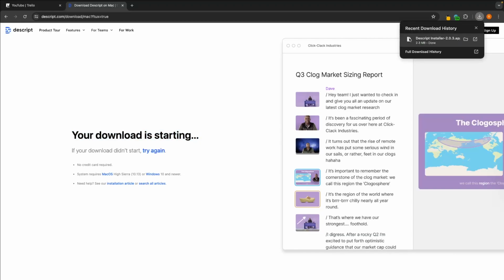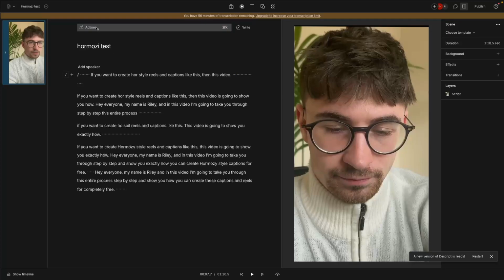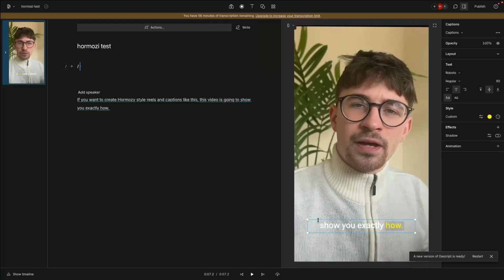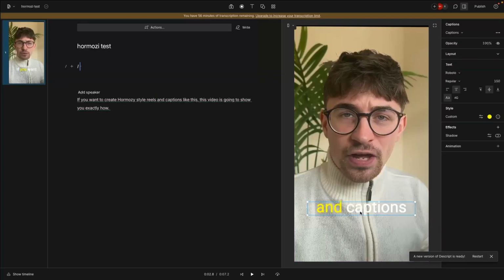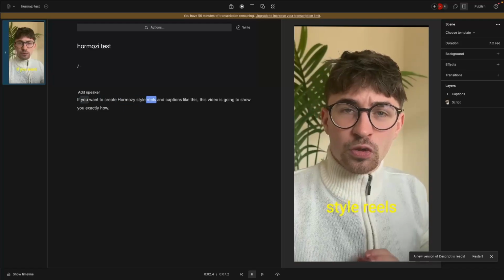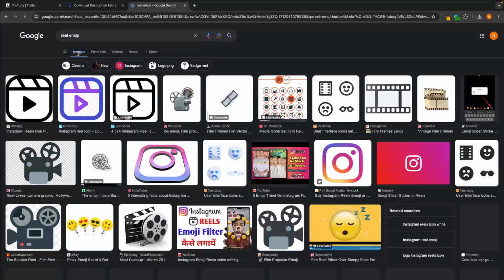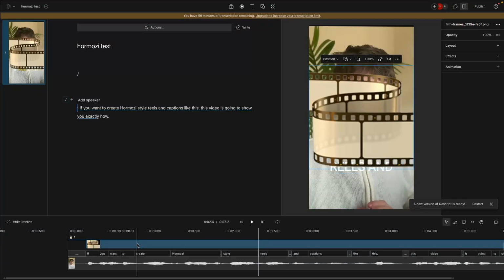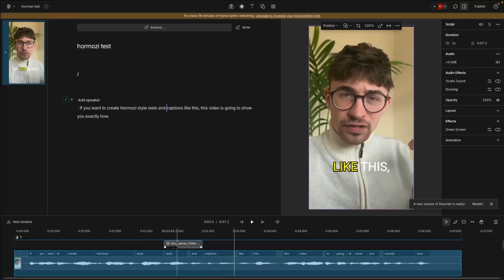How To Add Alex Hormozi Captions To Reels & TikToks For FREE (Beginner Tutorial)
In this video, I will be showing you how you can create Hormozi style TikTok and instagram reels with captions and emojis

Timestamps
0:00 - Intro
0:30 - Hubspot
9:25 - Pipedrive
13:15 - Clickup
17:30 - Outro